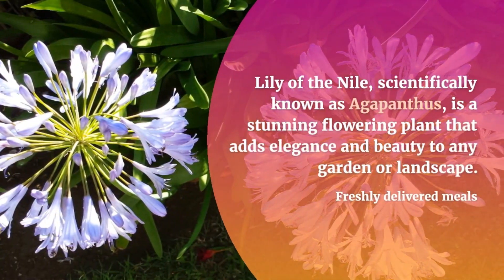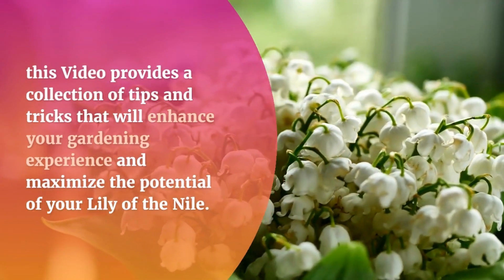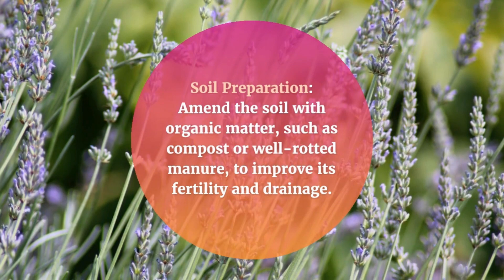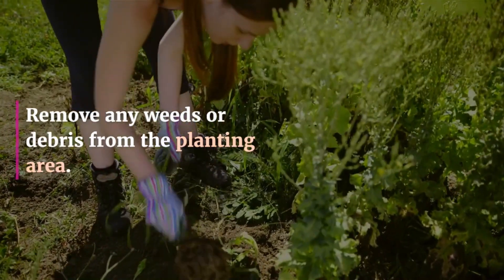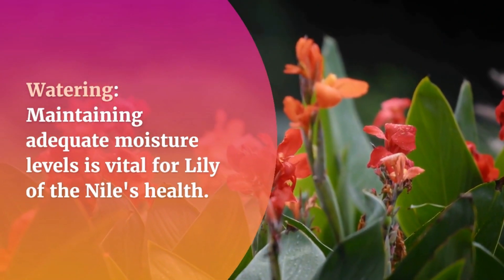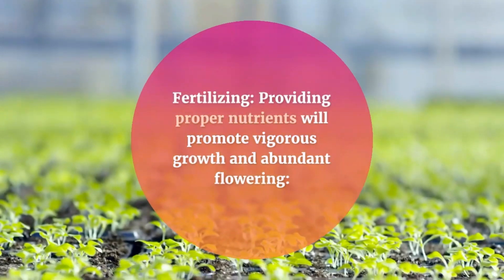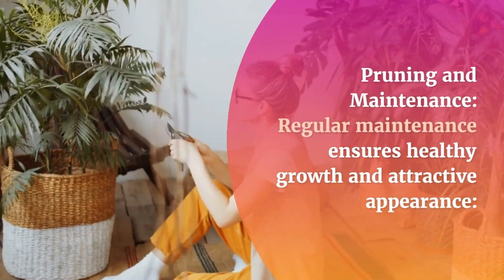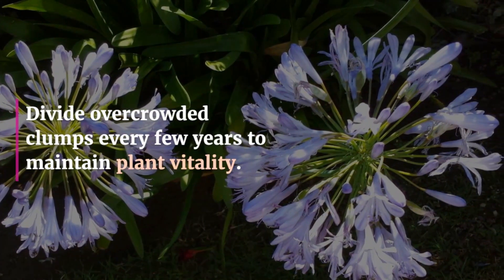Maximizing Lily of the Nile's Beauty: Tips for Growing Beautiful and Healthy Lily of the Nile's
If you're passionate about cultivating stunning and healthy flowers, you've come to the right place.

In this channel, we share a wealth of valuable tips and tricks to help you grow beautiful Lily of the Nile plants that will leave you in awe. Whether you're a beginner or an experienced gardener, our videos are designed to cater to all skill levels.

Discover the art of nurturing nature's elegance as we dive into various topics, including proper planting techniques, optimal soil conditions, essential nutrients, watering schedules, sunlight requirements, and more. We'll guide you through the entire journey, from planting the bulbs to witnessing their glorious blossoms.

Our team of experienced horticulturists will provide you with expert advice, practical demonstrations, and insider secrets to ensure your Lily of the Nile plants thrive. We believe that every gardener deserves to experience the joy of witnessing these magnificent flowers in their full splendor.

Don't miss out on our step-by-step tutorials, in-depth guides, and inspirational showcases of stunning Lily of the Nile gardens. Together, let's unlock the secrets to growing beautiful and healthy Lily of the Nile plants and create breathtaking displays that will captivate all who see them.

We're here to support you on your journey to mastering the art of Lily of the Nile cultivation.

Get ready to unleash the true potential of these remarkable flowers. Let's maximize the beauty of Lily of the Nile together!

INHEMI 111 Pieces Fairy Garden Accessories Miniature Ornaments Kit for DIY Fairy Garden Dollhouse Decoration:

Floret Farm's Cut Flower Garden: Grow, Harvest, and Arrange Stunning Seasonal Blooms (Gardening Book for Beginners, Floral Design and Flower Arranging Book)

Tonsiki 40 Inch Length Miniature Fairy Garden Ornament Fence:

Amish Wagon Decorative Indoor/Outdoor Garden Backyard Planter, Green:

Shindel Fairy Artificial Grass, Artificial Garden Grass, Ornament Garden Dollhouse, 6''x 6'', 4 PCS:

Gardening Tools with Garden Gloves and Garden Tote - Gardening Gifts Tool Set

About: The gardening story introduces you to the joys of gardening and growing your own vegetables, Our channel has a lot of How-To videos that will help you take your gardening skills to the next level.